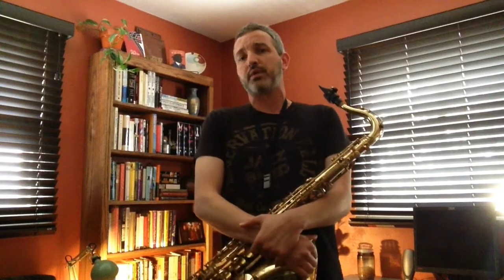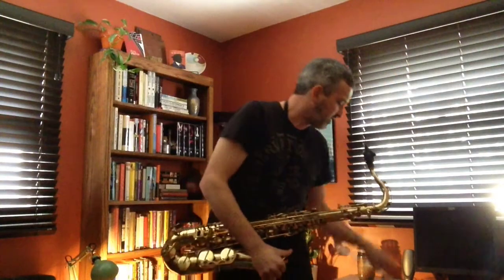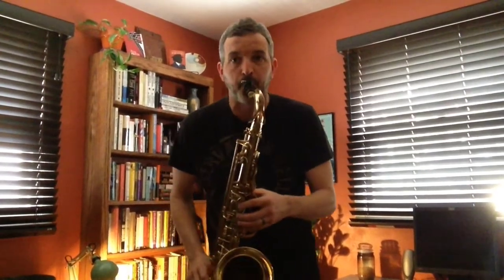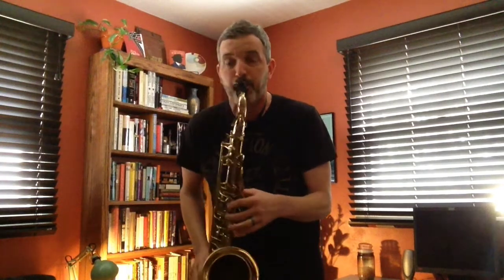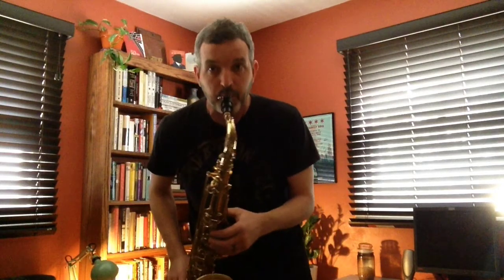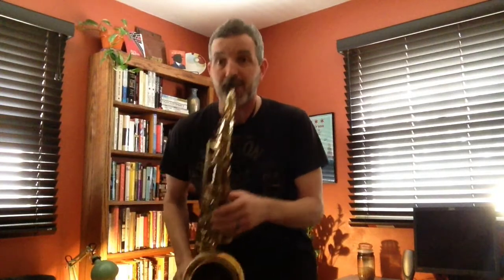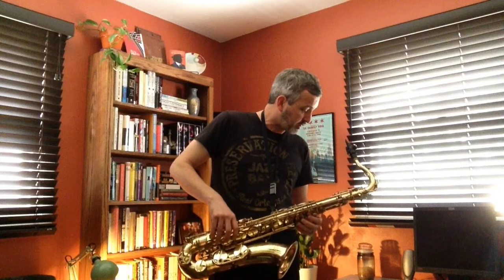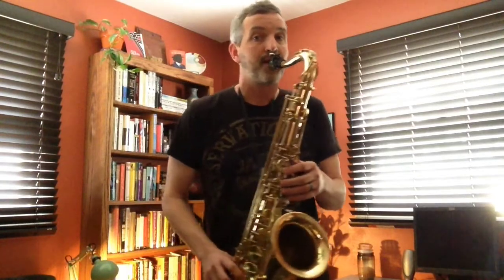beginning jazz improvisation video 5